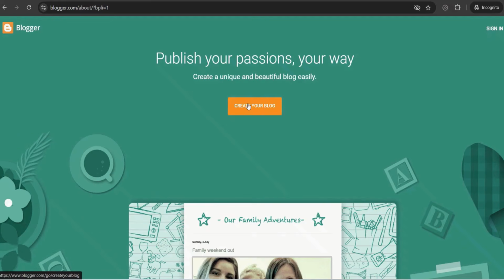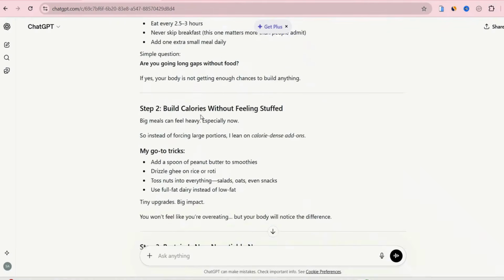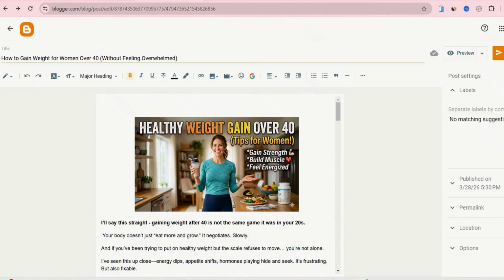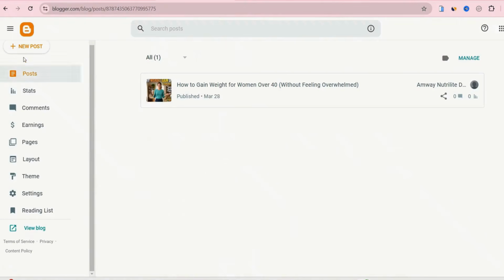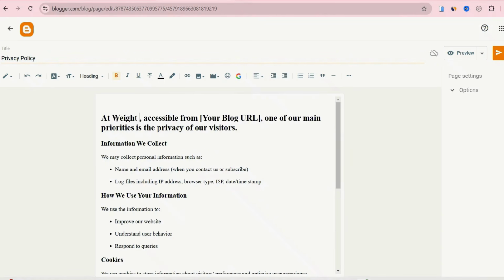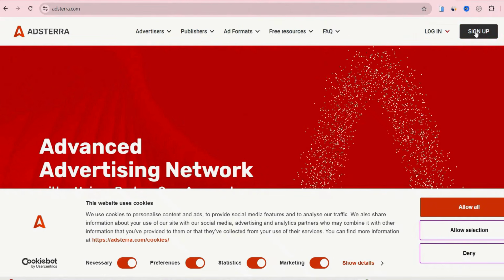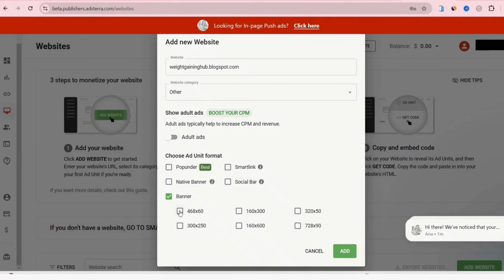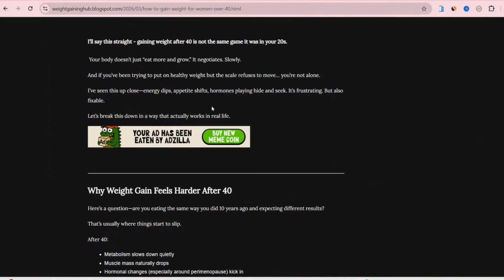Free Blogger + ADS + Pinterest = $$$ 🤑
This video shows you how to start a blog for free using Blogger, Ads, and Pinterest, perfect for anyone interested in blogging for beginners. Discover a straightforward approach to make money online without complex tools or extensive SEO knowledge. Learn how these three platforms combine to create a free website and generate income, making it easier to earn money online.